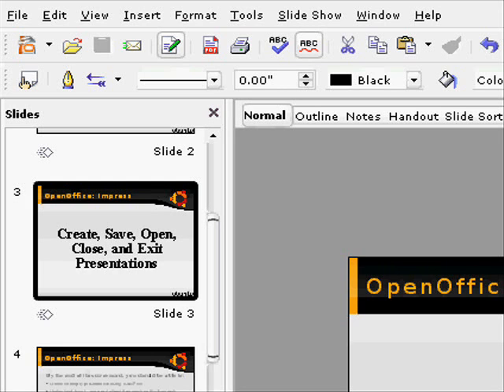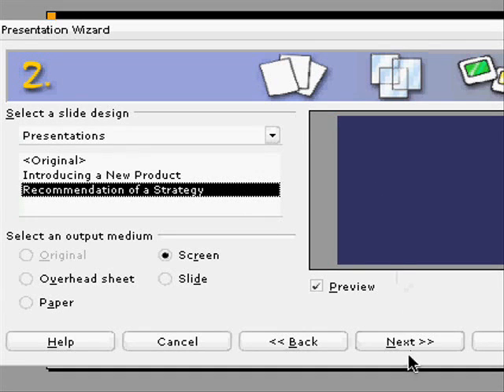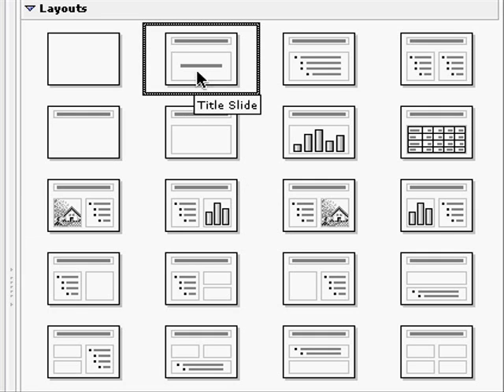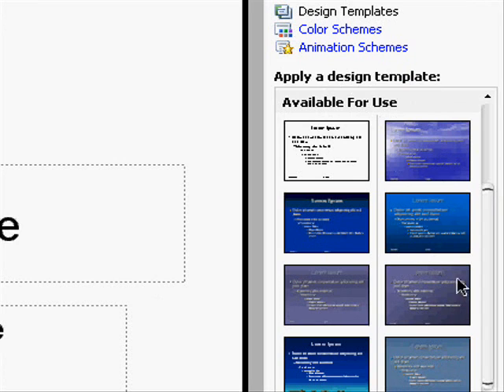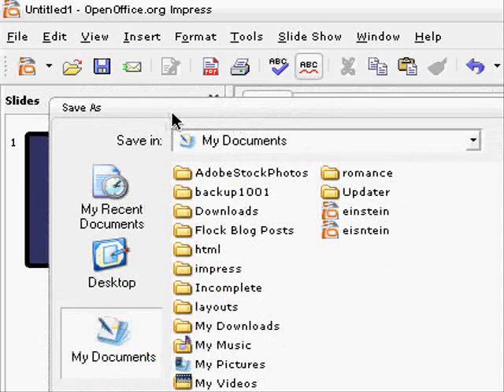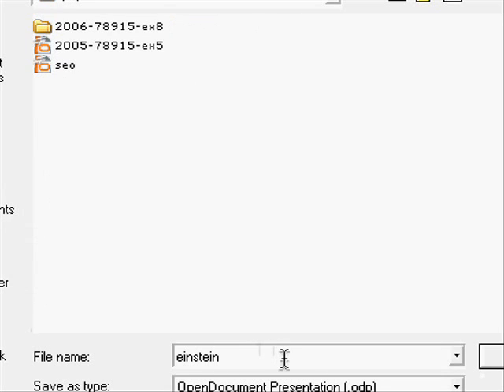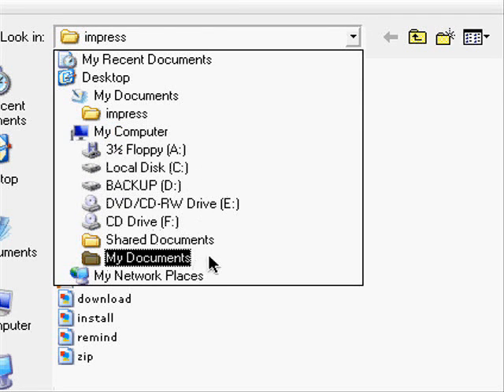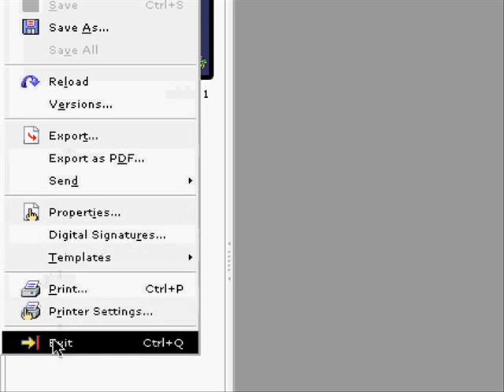impress tutorial 3